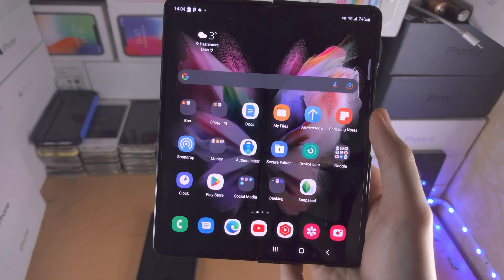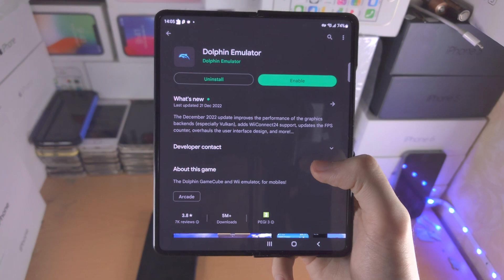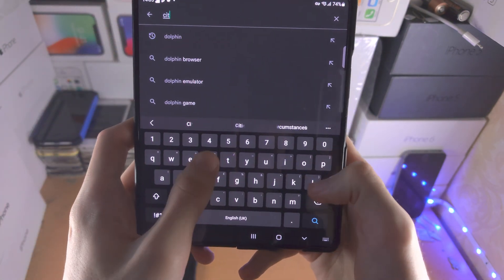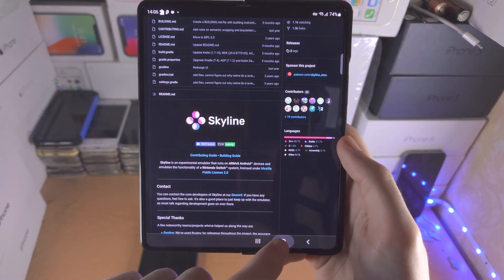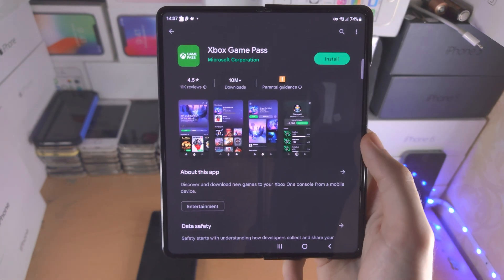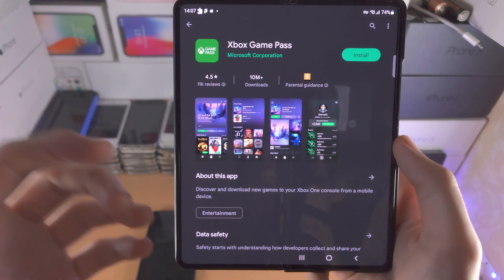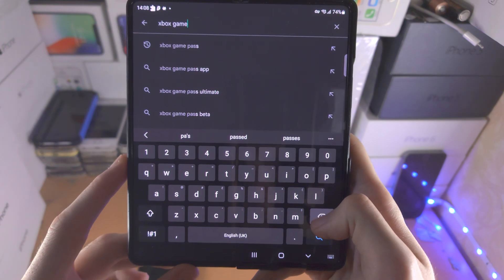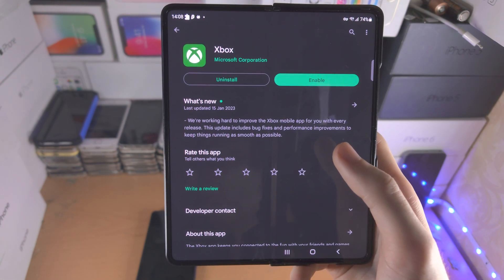How To Play AAA Games on Android! (Multiple Methods)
Learn how to play AAA games on Android, using emulators for Android, or by streaming the AAA games remotely with Xbox game pass, or local streaming.